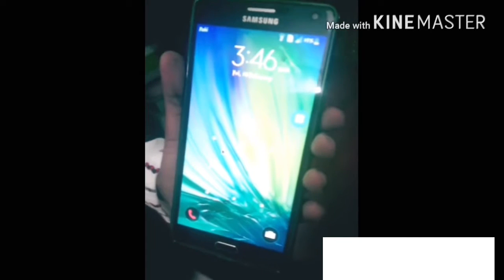#13 How to connect phone with mouse